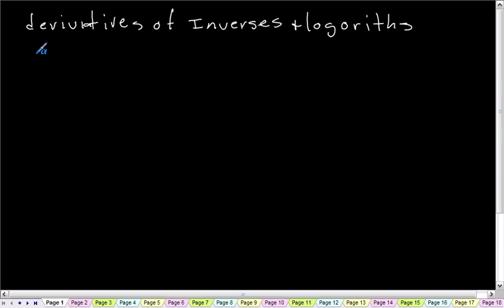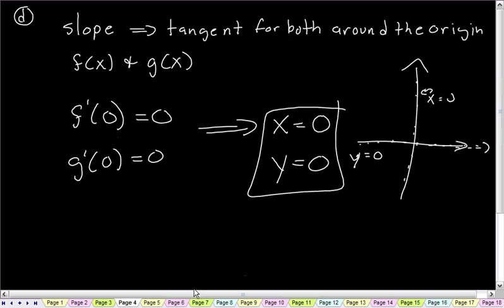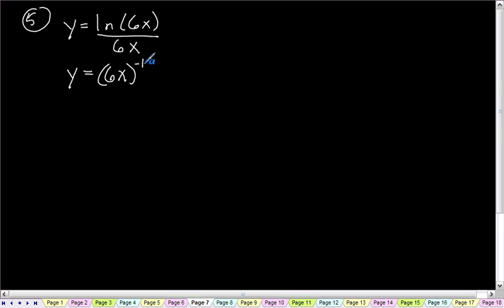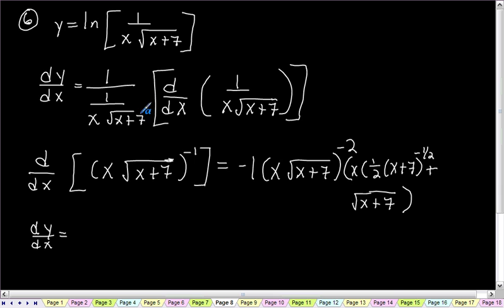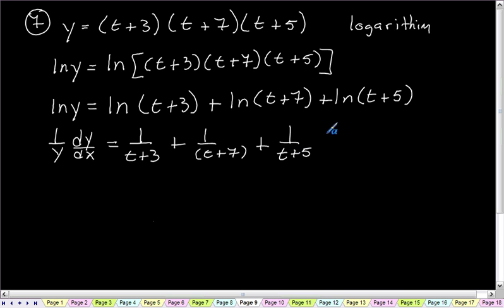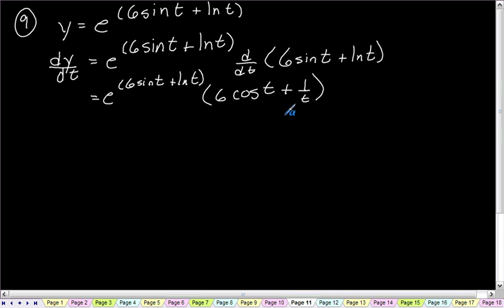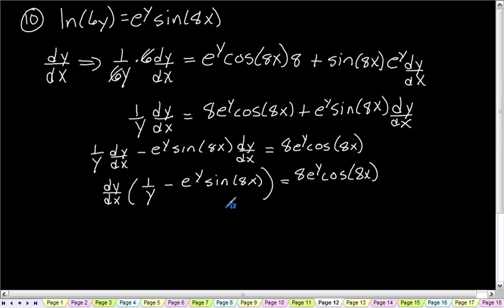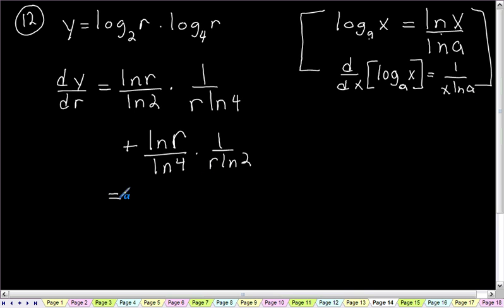3.8 logorithm inverse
Examples of Derivatives and Logarithms